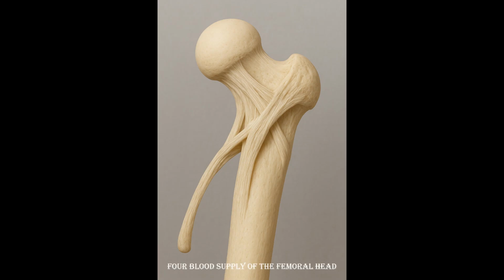Femur Anatomy bone # medicalEducation#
This video we explore the Femur bone in detail, step by step.
we cover its anatomical landmarks including the head, neck, greater and lessertrochanters, shaft, and condylse.